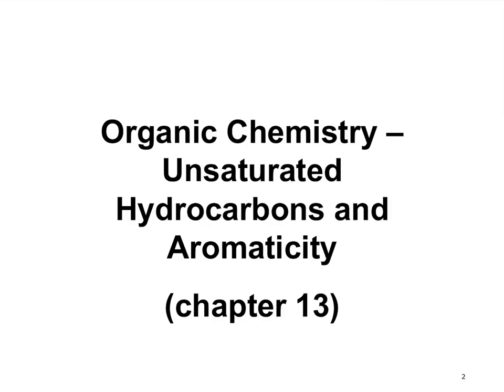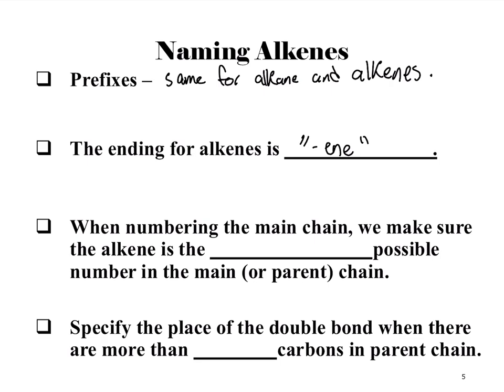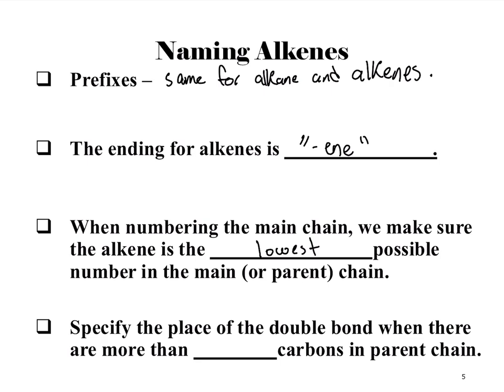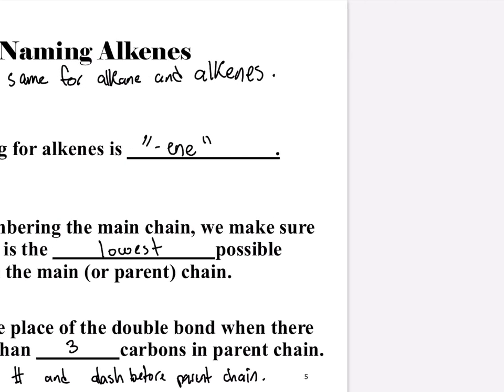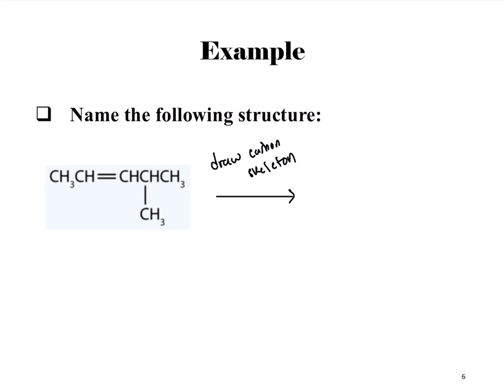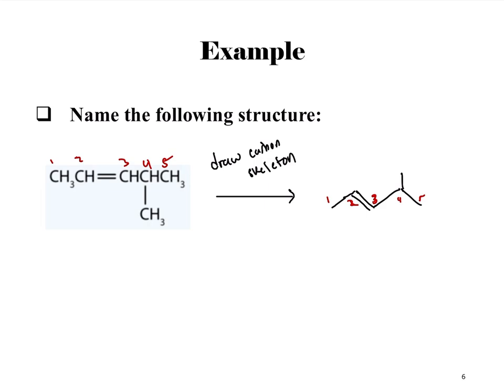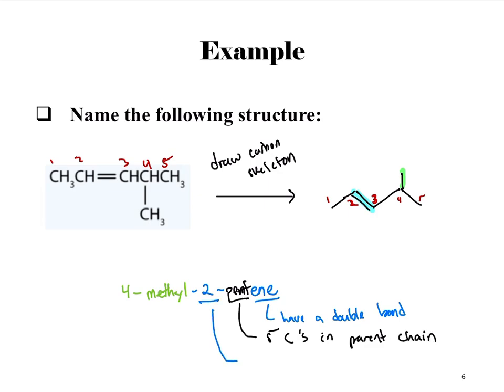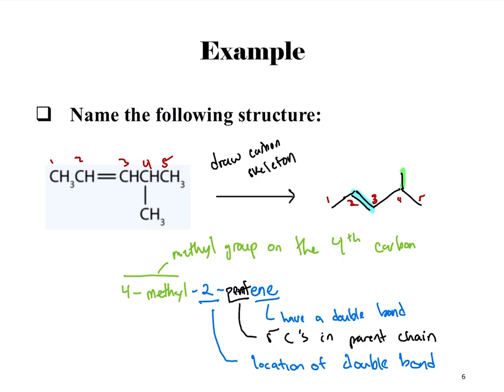Naming Unsaturated Hydrocarbons